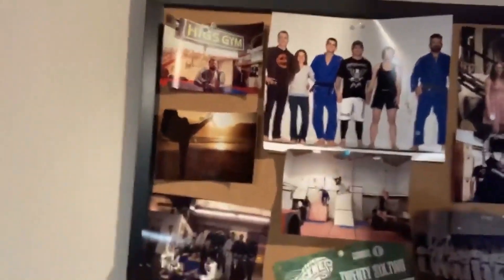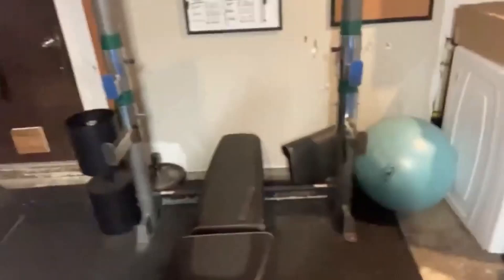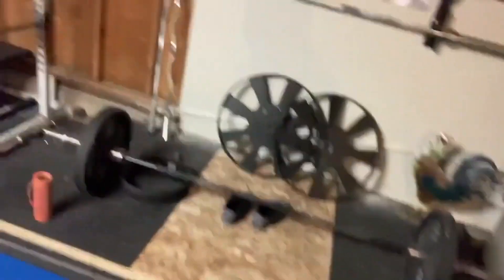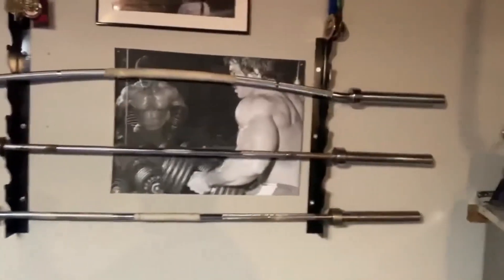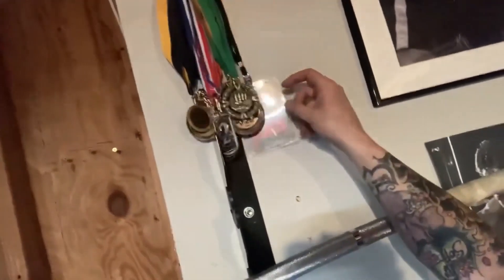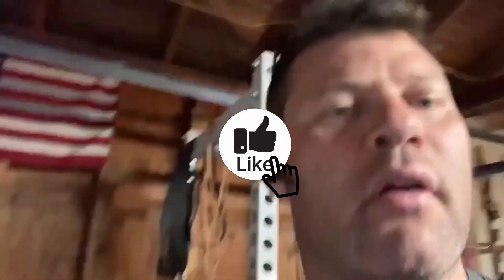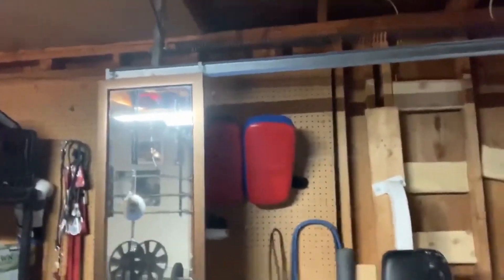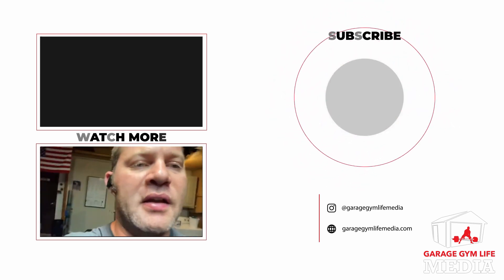He Built A Gritty Training Dungeon | Multi sport Athlete Scot J Davenport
He Built A Gritty Training Dungeon | Full Walkthrough

This budget garage gym tour proves that you don't need a ton of fancy equipment to get results! Thanks to channel member Scot Davenport for the garage gym tour that shows a lot of gym hacks for beginners!